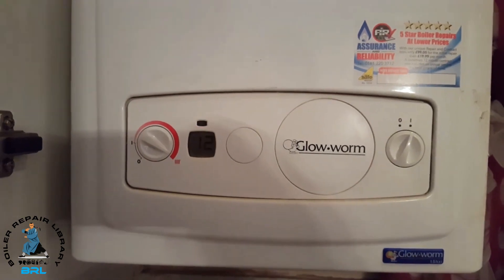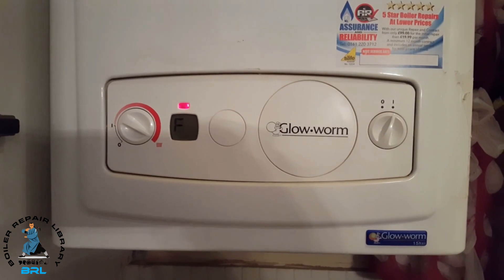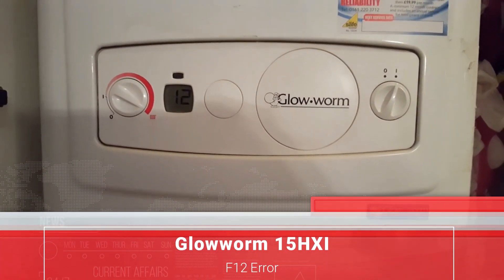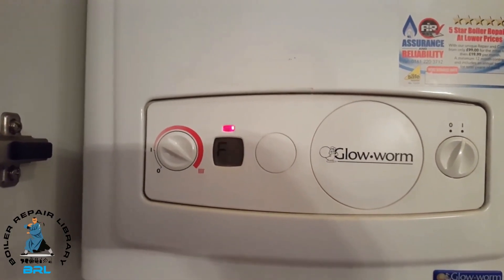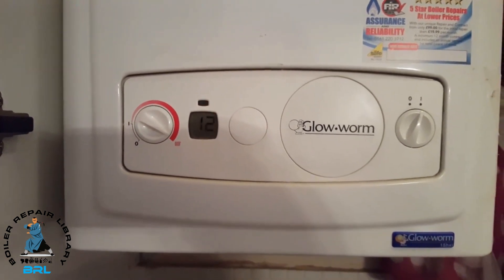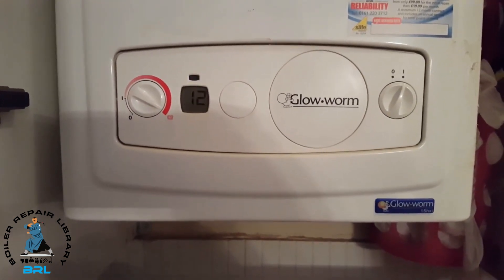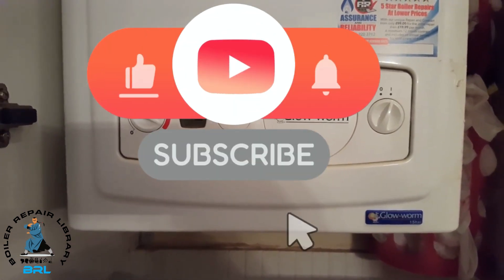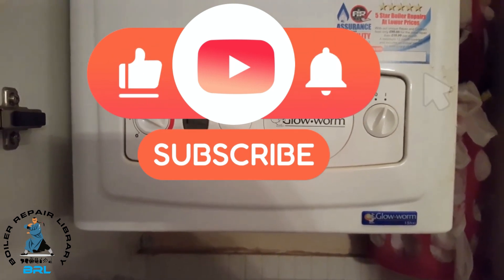F12 Error message Glowworm 15HXI